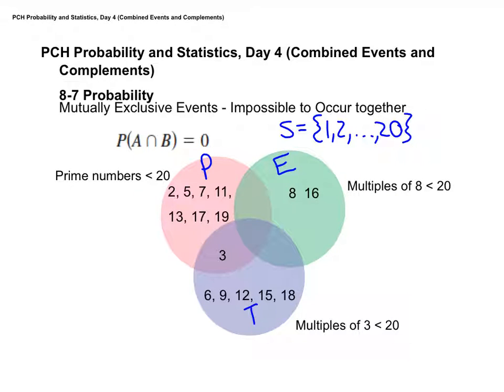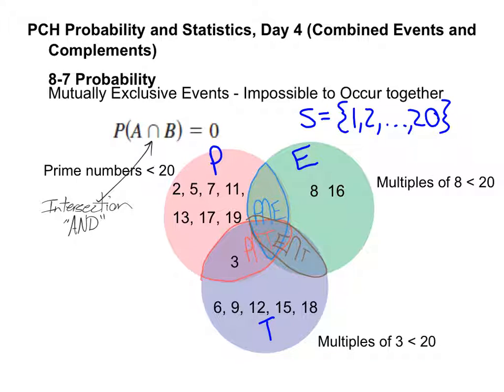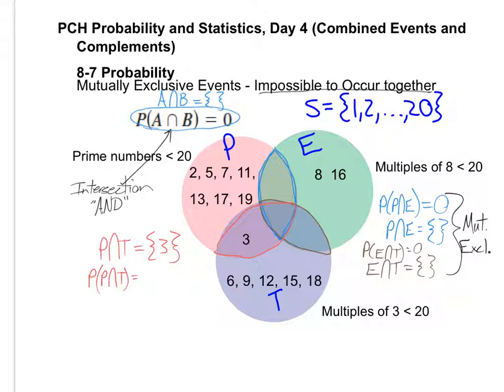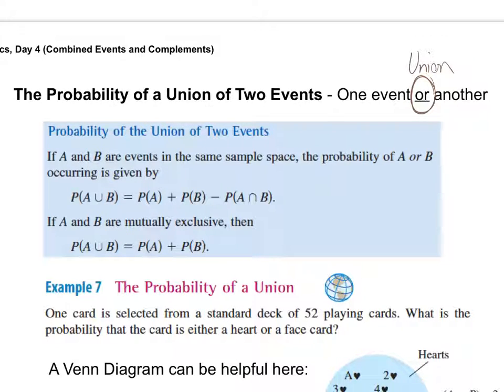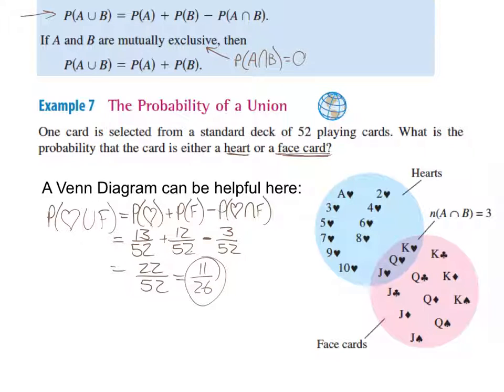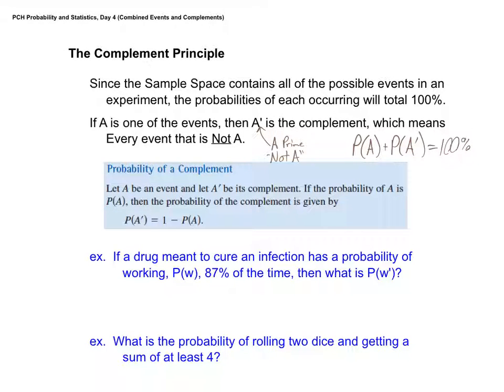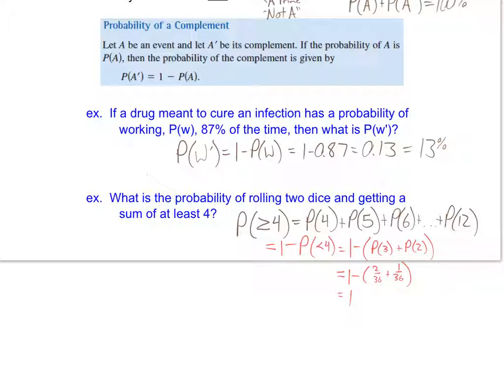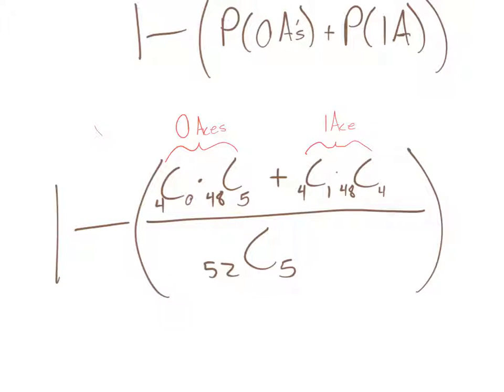Unit 2 Day 4 Combined Events, Complement